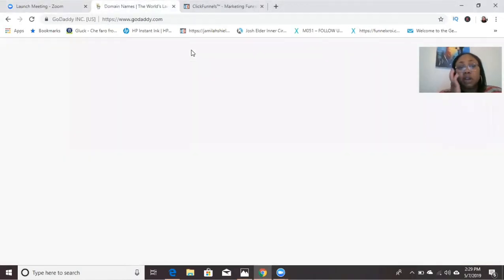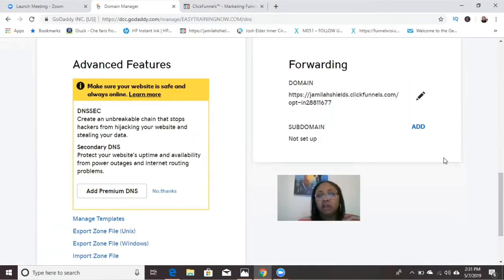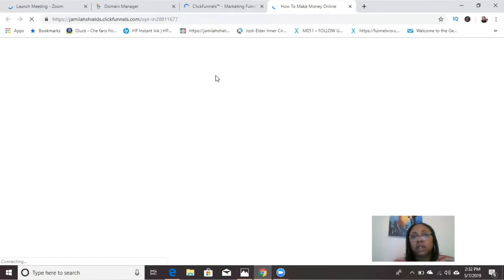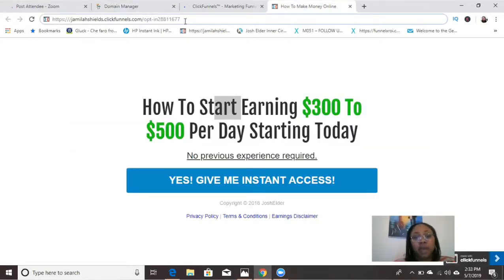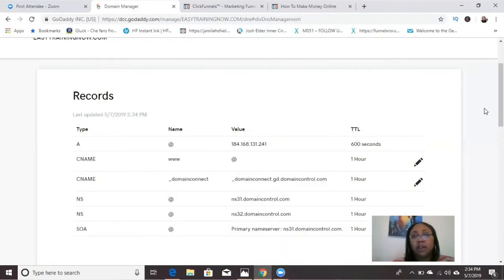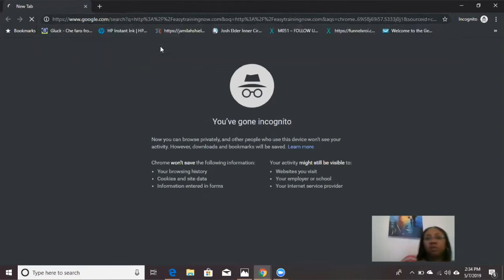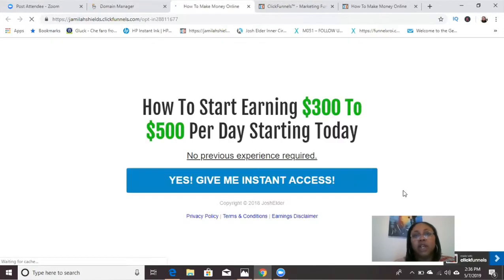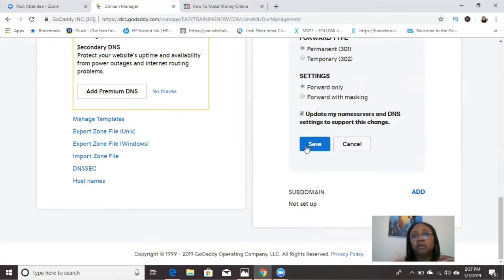How to Use a Domain with GoDaddy-Beginner Marketers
This video is a short tutorial on how to change the link to your GoDaddy domain. I am using Clickfunnels, yet you can put another url link from another source. This is quick and fairly simple to do.